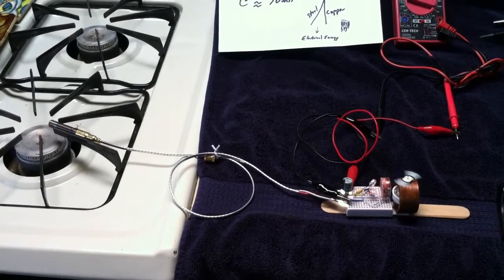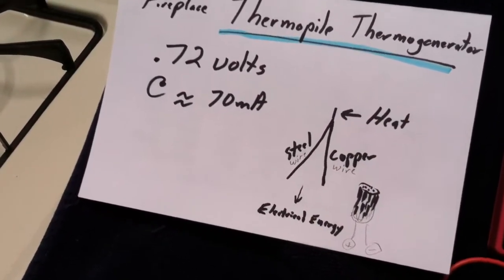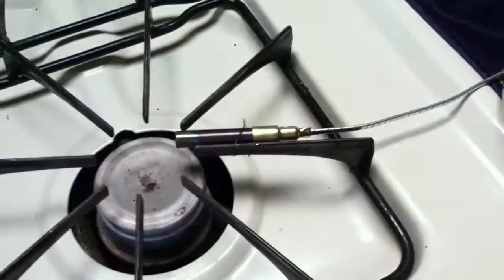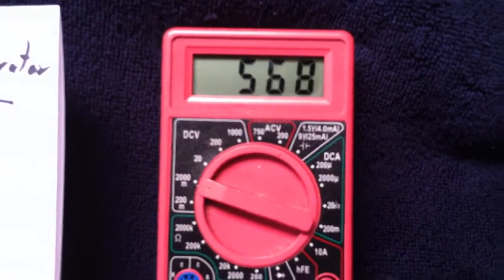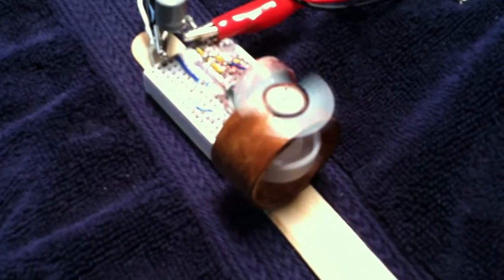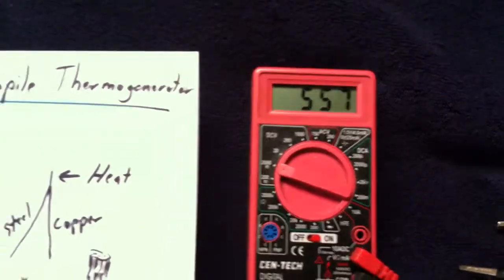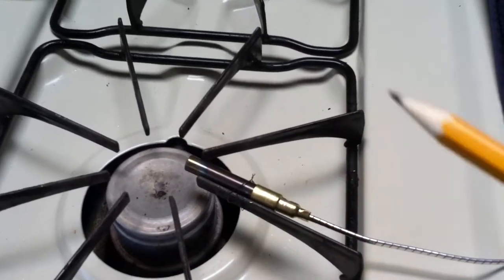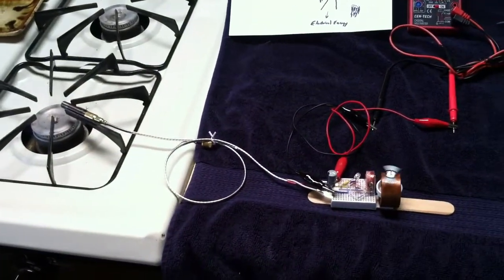Thermopile Thermogenerator --- Powering a pulse motor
This shows the 'Thermopile Thermogenerator powering one of my small pulse motor projects. Here is where you can get one of these thermogenerators